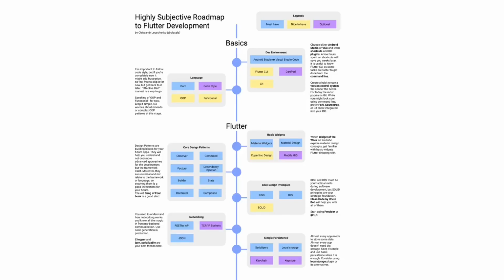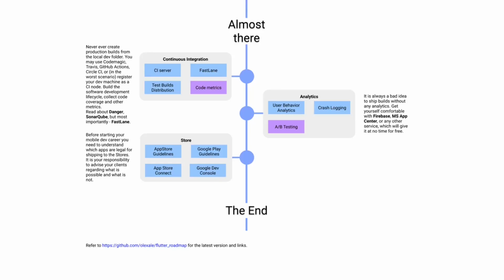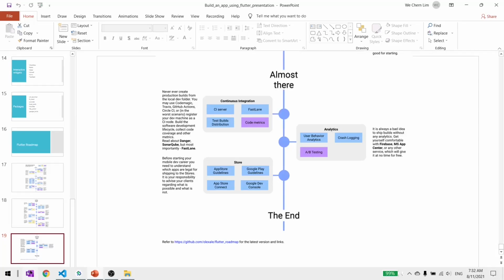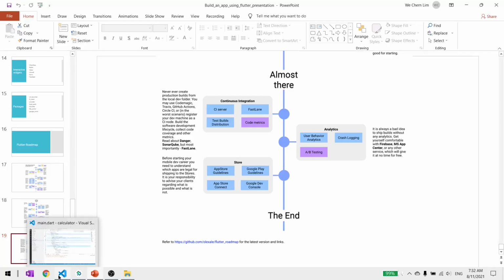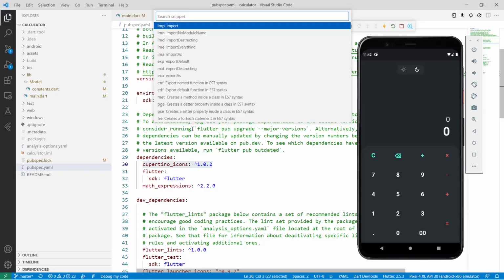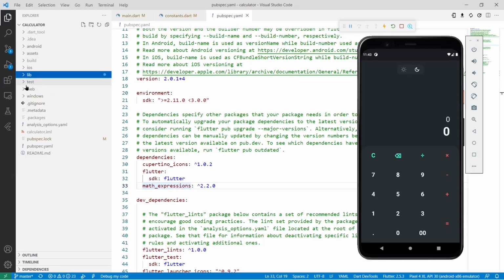Build an application using Flutter [Part 3]: Intro to Flutter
This is an assignment for MPU2432